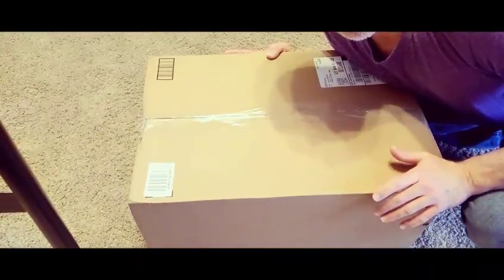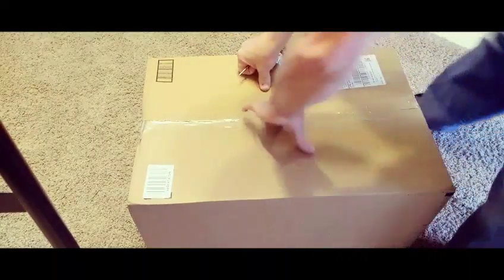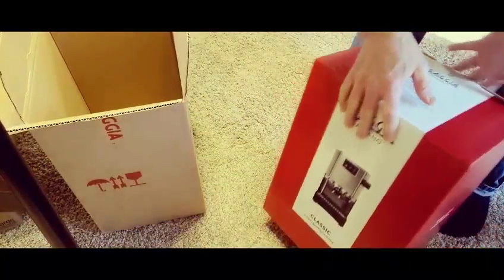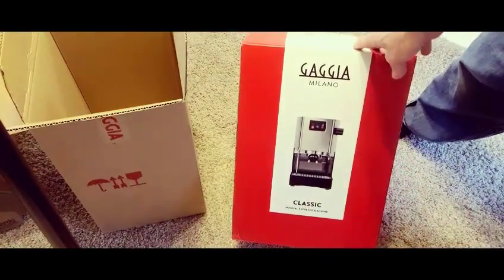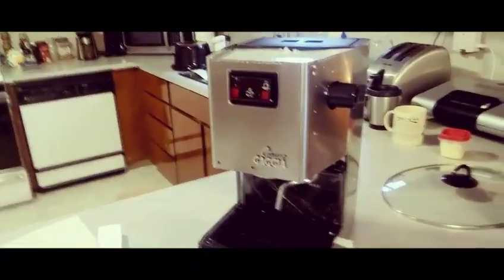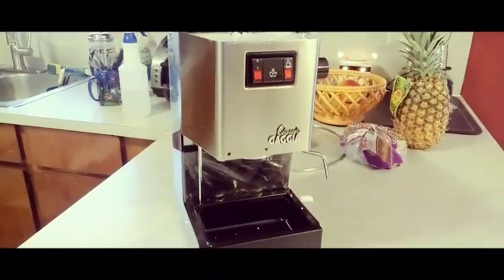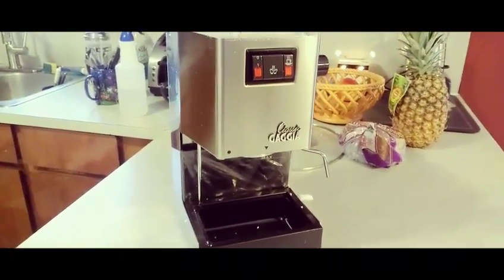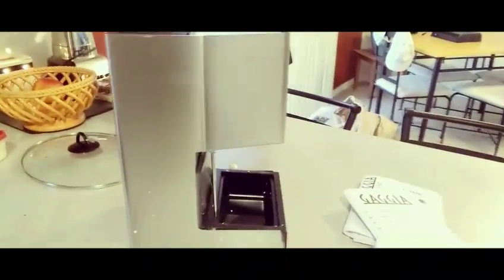Gaggia Classic Unboxing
Yodermouth unboxing the Gaggia Classic espresso machine. I will eventually show how I pull shots, make lattes and such.